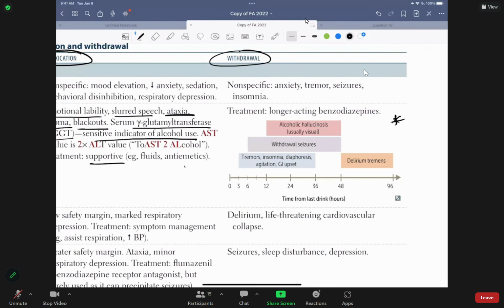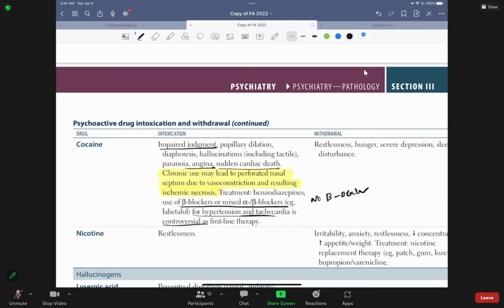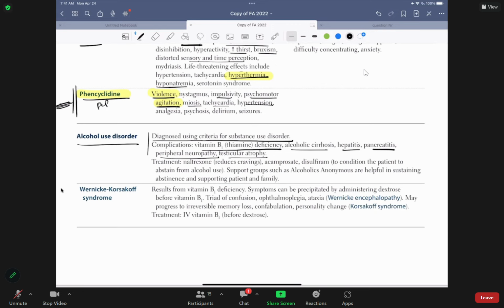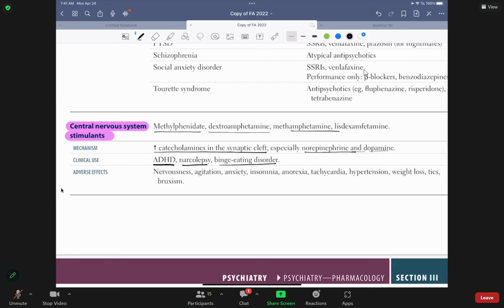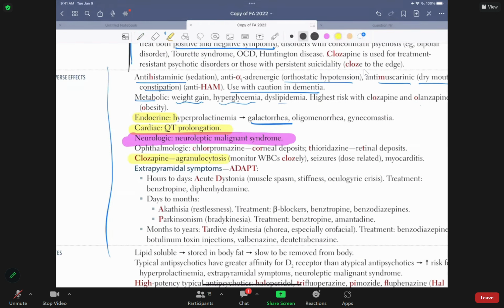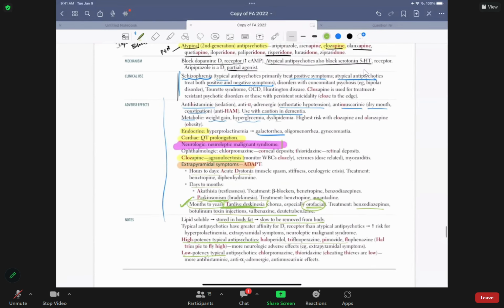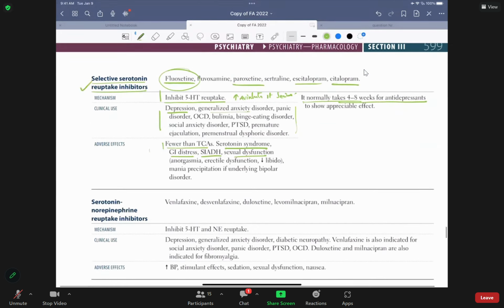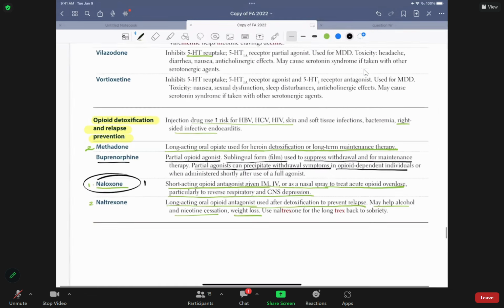Zoom Meeting 2023 04 24 07 26 23